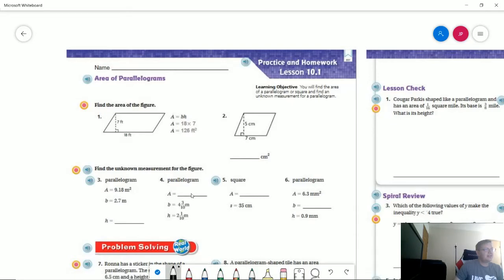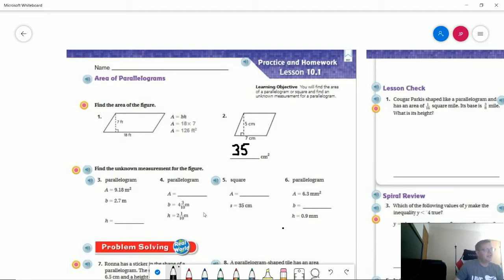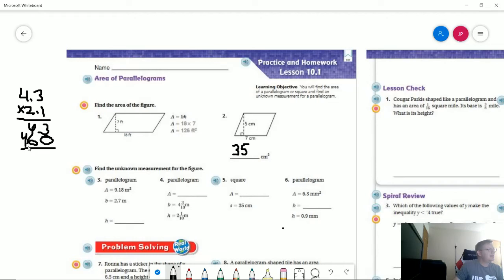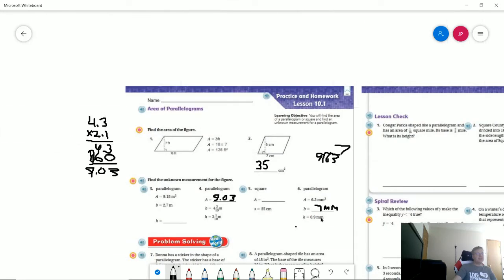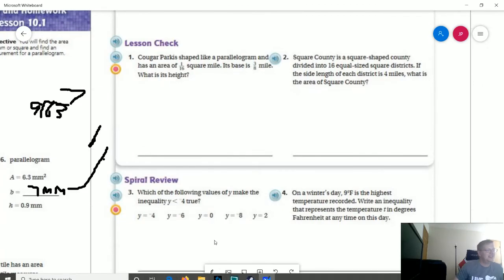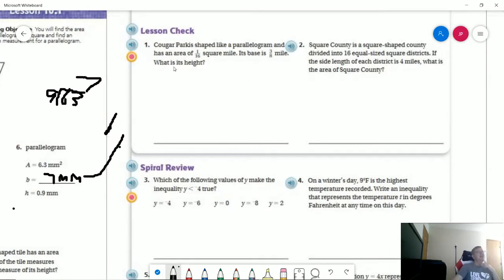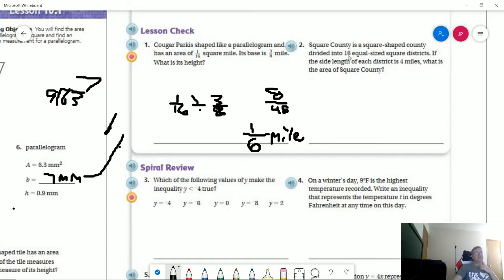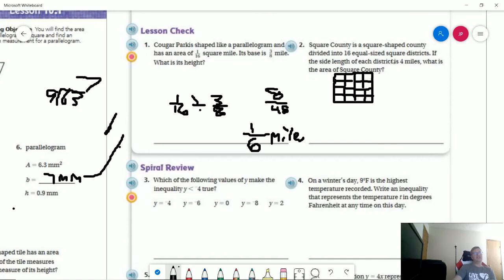6th Grade Go Math Lesson 10.1 Homework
Here are the answers to the homework questions.  If you have any additional questions, please post in Google Classroom!